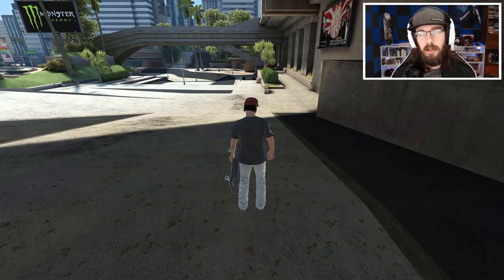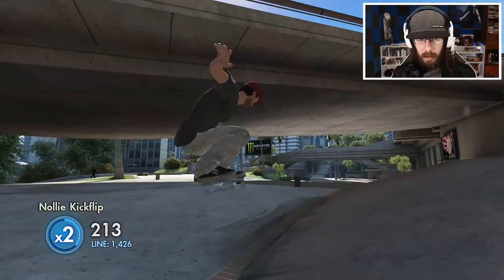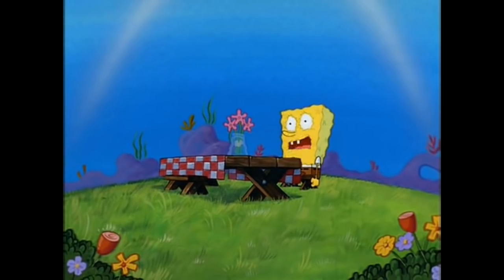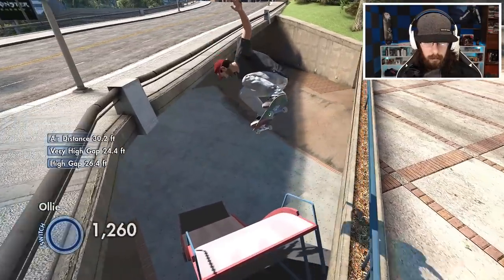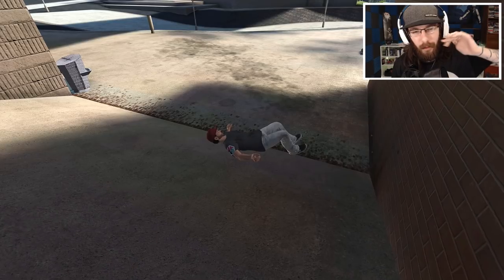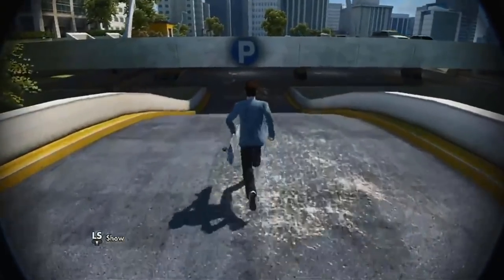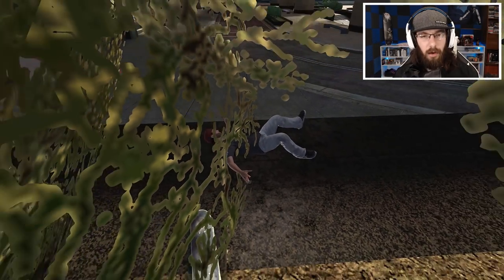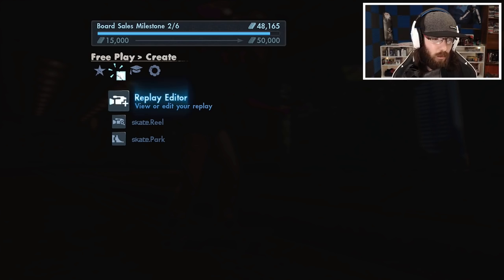Skate 3: Gap The Fountain!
CREDIT:

Hux Plays - @HuxPlays
Unicornutsmash - @Unicornutsmash

Today we are looking at some more Toasty Challenges on Skate 3. In this video we will be trying to clear a large Fountain Flat Gap, and a very huge Park N Play request.

I play my Skate 3 game on the PS3 and Xbox One (Xbox 360) just in case anyone was wondering. I enjoy doing Skate 1, Skate 2 and Skate 3 Challenges, so let me know if there are any ones that you would like me to see. (I prefer ones that have never been done before)

I stream Wednesday and Friday, starting between 8:30pm - 9pm EST.